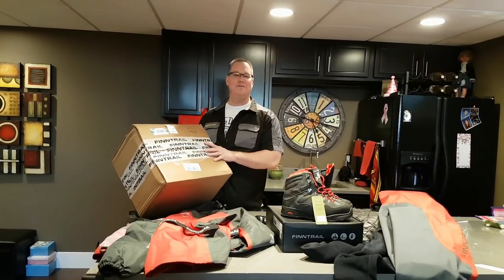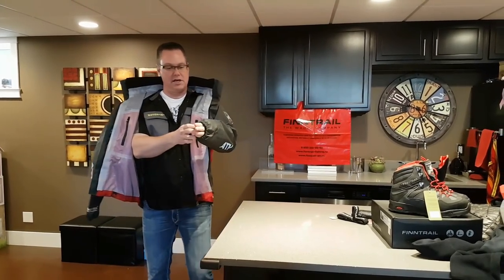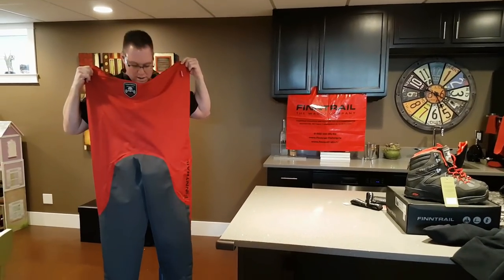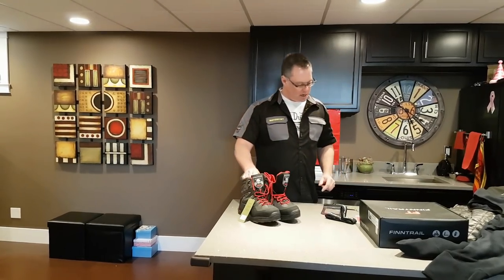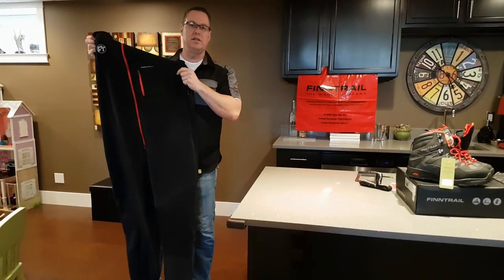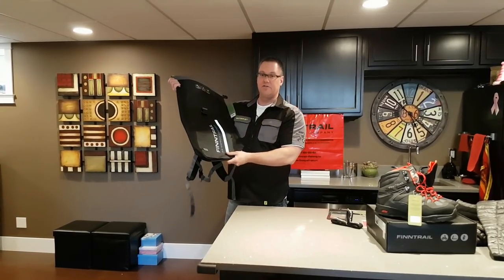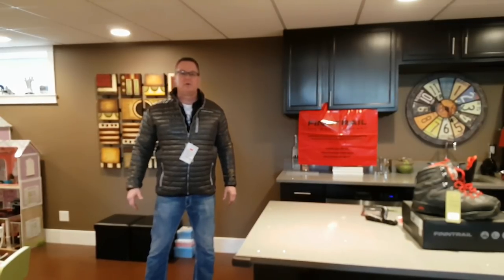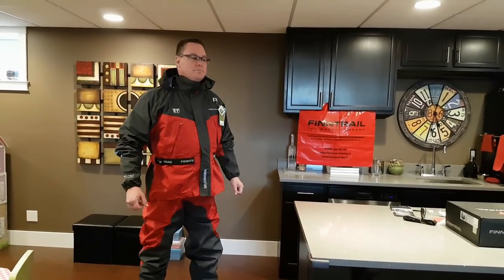My New FINNTRAIL Gear Arrived!!!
Received my new and improved Finntrail ATV riding gear!!

MUDRIDER jacket has new elastic waterproof cuffs that keep you 100% dry even if you submerge your hands and arms. The main zipper is protected with a magnetic snap instead of Velcro.

AQUAMASTER waders are strong 5 layer HARD TEX fabric that reinforces high stress wear areas such as the knees, inner thigh area, and seat parts preventing tearing and punctures. Inner thigh area, which is worn at most is seamless at all. This cut is made especially for ATV riders. Also comes with a free waterproof pouch for smartphone, money, keys etc. You can call someone, take pictures or video without taking it out of the case.

SPEEDMASTER boots combine superior protection and running shoe amenities. Heavy duty materials such as Cordura and synthetic leather are used for this model. The boots are equipped with a durable rubber sole.

This riding gear is the BEST choice for ATV and UTV riders!!!

Be sure to check out Northway ATV's Channel...